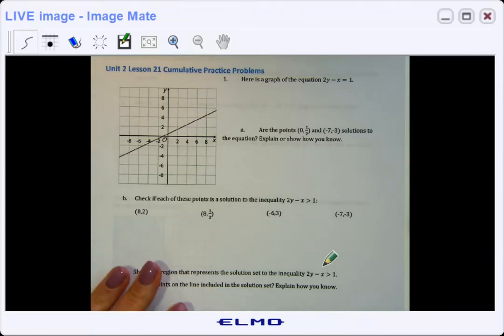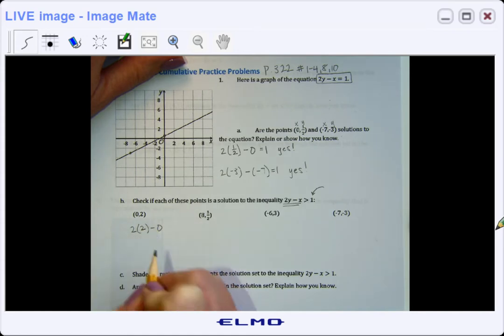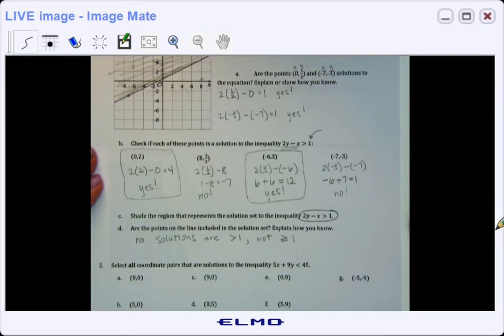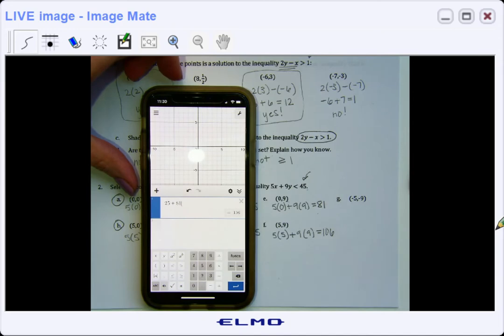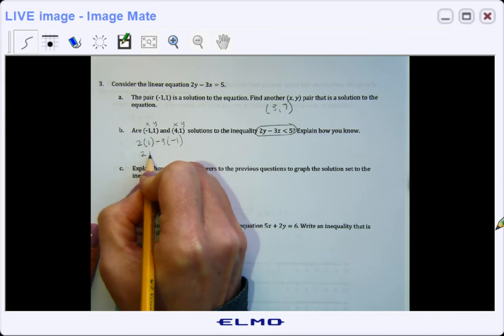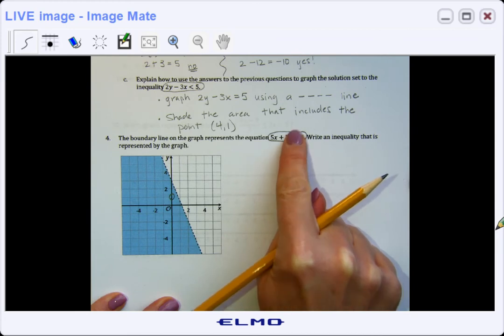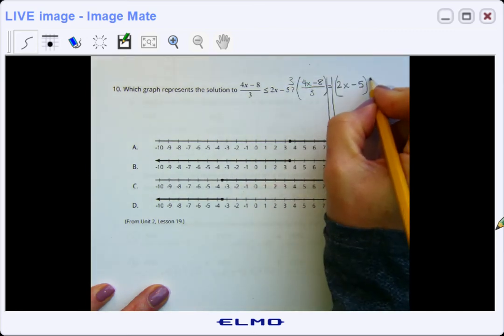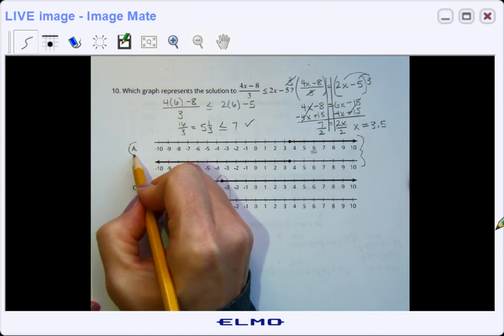A1 Unit 2 Lesson 21 Practice